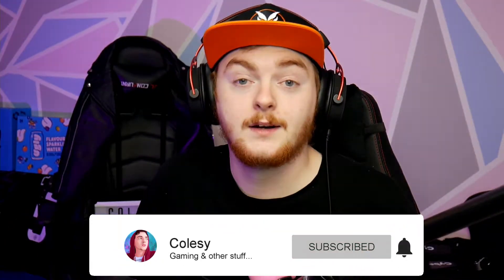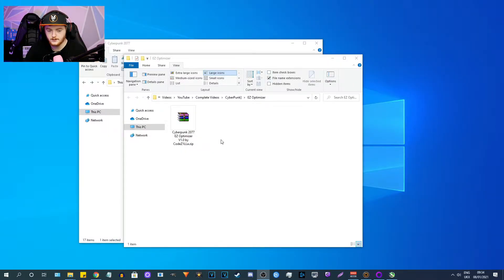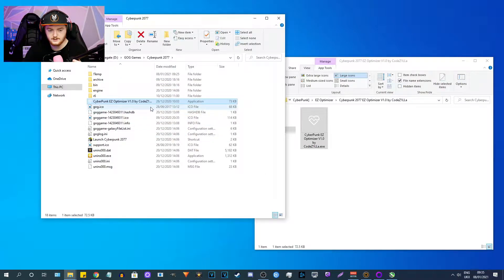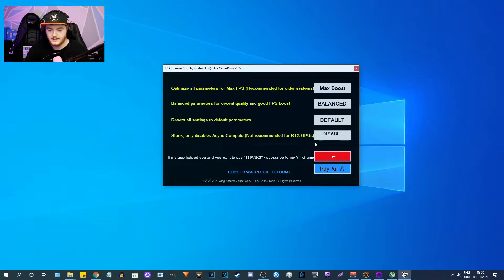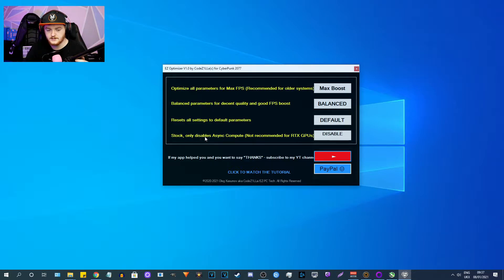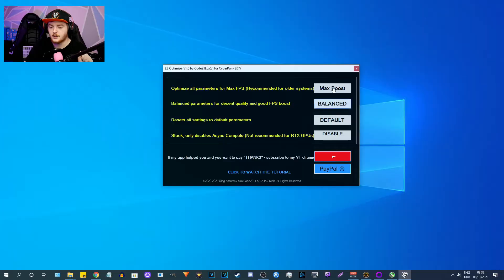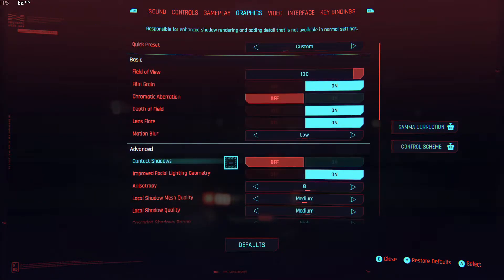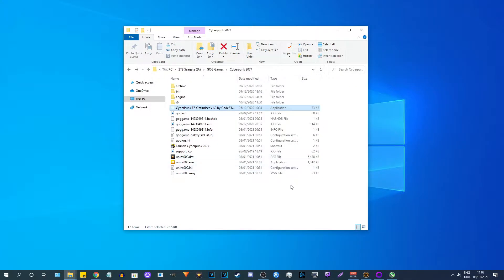Improve CyberPunk 2077 PC Performance & FPS with EZ Optimizer | 1 Click FPS Boost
Cyberpunk's poor performance shouldn't be news to anyone at this point, it's got it's issues. But thanks to this little program, EZ Optimizer, we can easily (literally 1 click) improve our performance & get more FPS in CyberPunk 2077 on PC (Sadly this is no help to console users, sorry guys)

☆ Humble Bundle Games for Charity!